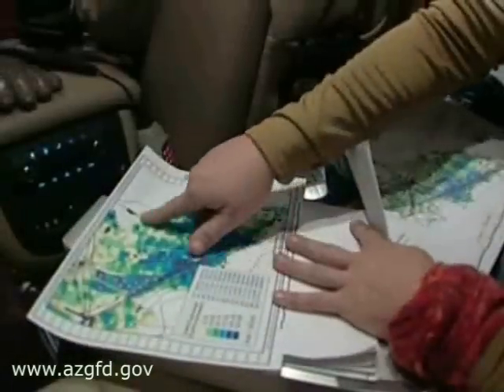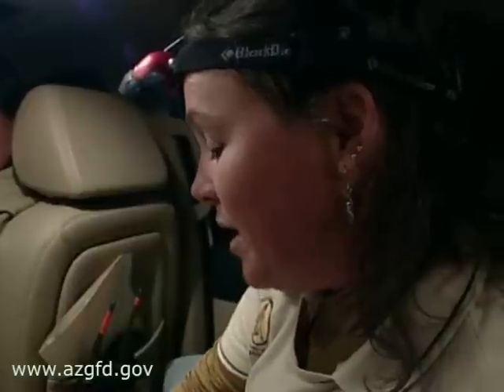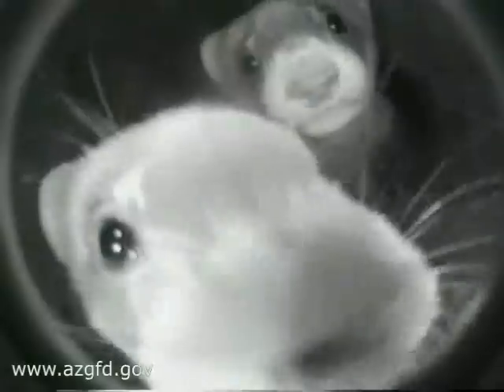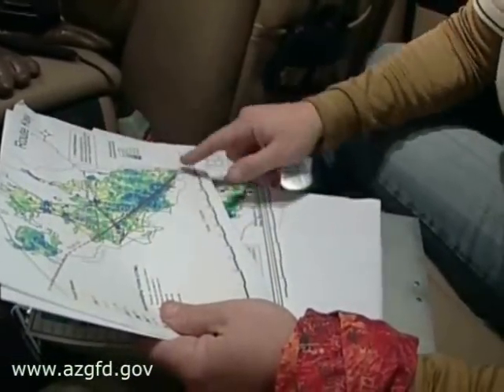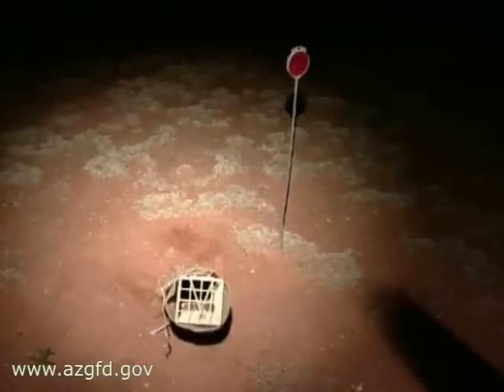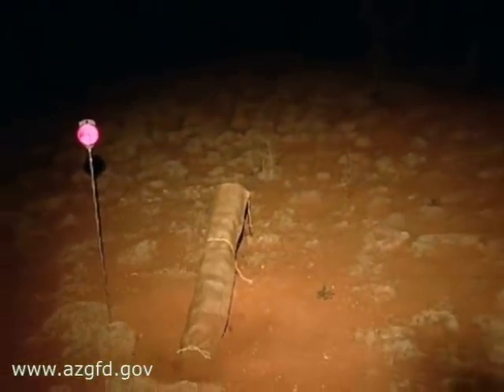Black Footed Ferret Recovery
Black Footed Ferret Recovery by the Arizona Game and Fish Department